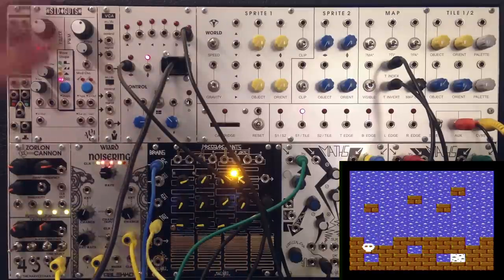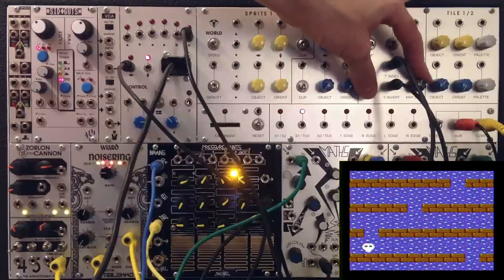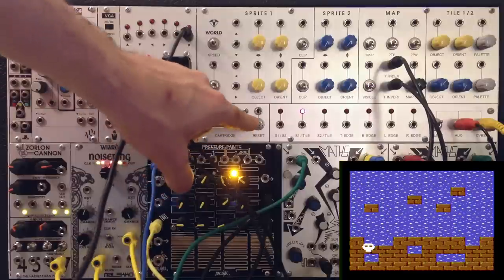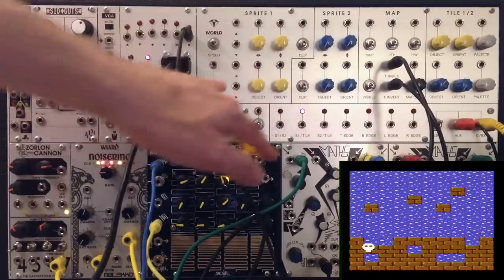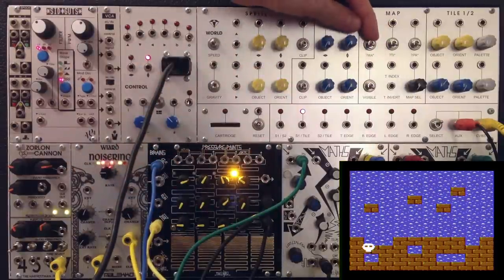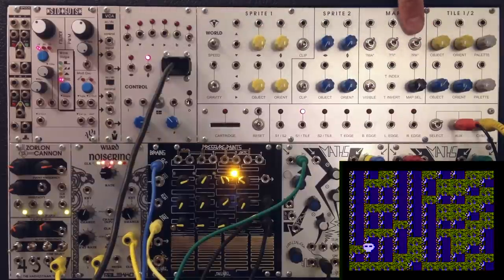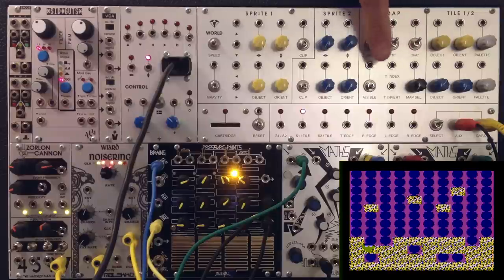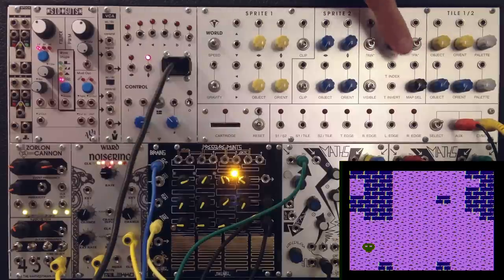Ming Mecca Tutorial Series - Episode 1: System Introduction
Table of Contents:

00:45 - Tiles
01:24 - Object and Orient Controls
01:48 - Palettes
02:24 - Maps
02:44 - Dynamic Map Destruction
03:07 - Control Core Analog Outputs
05:22 - Glitch Modes
06:18 - Sprites
07:15 - Clipping
08:20 - Collision and Gate Outputs
09:48 - Triggering Audio with Collisions
11:10 - Sprite 1 Directional Inputs
12:01 - Sprite 1 Speed
12:15 - Sprite 1 Gravity
13:47 - Multi-Map Composition
14:18 - SD Card Slot / User Graphics